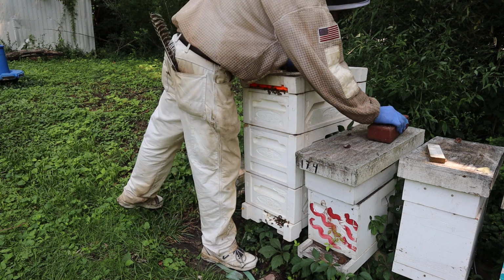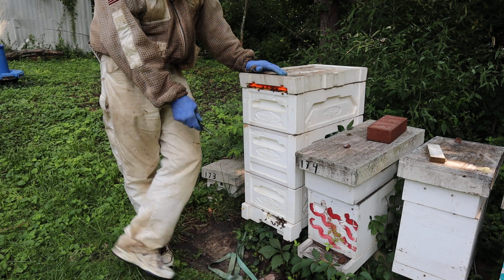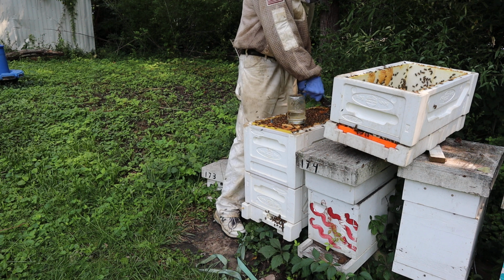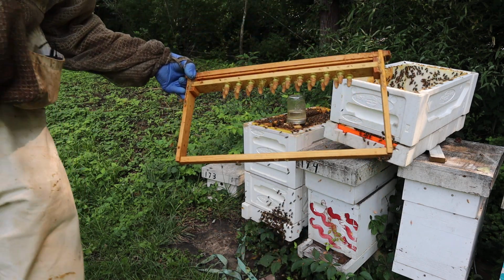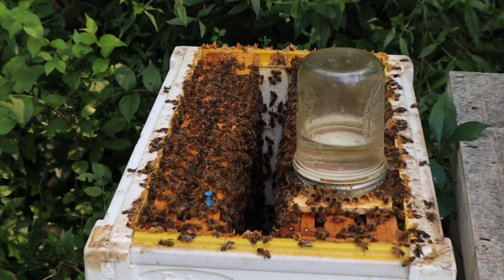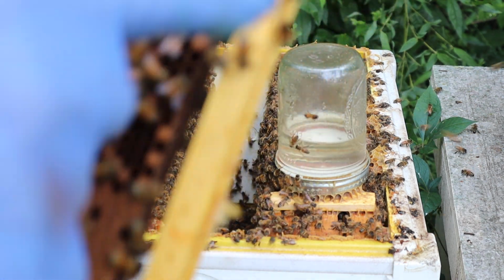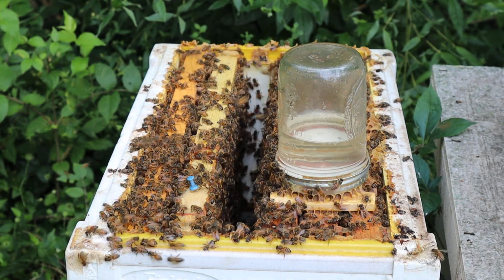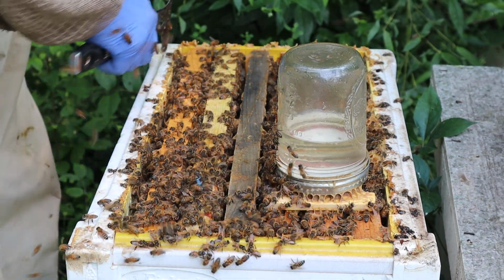Queen Rearing Mini Series Part 4 The End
Showing what a true starter hive can do.